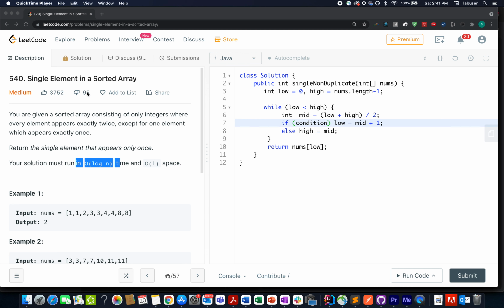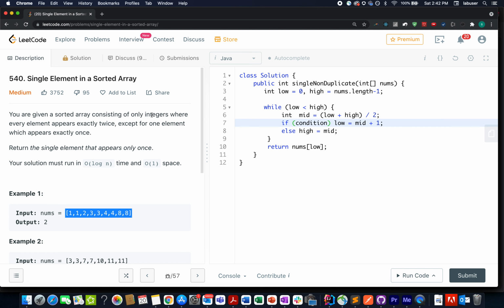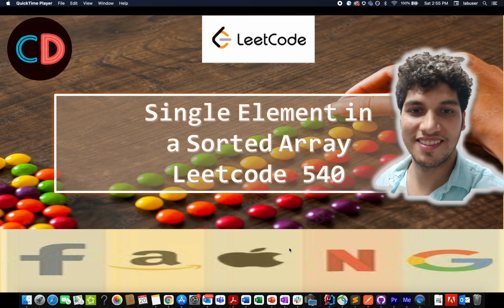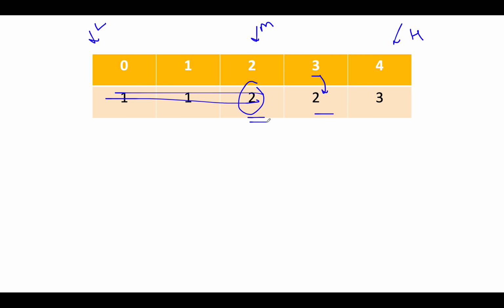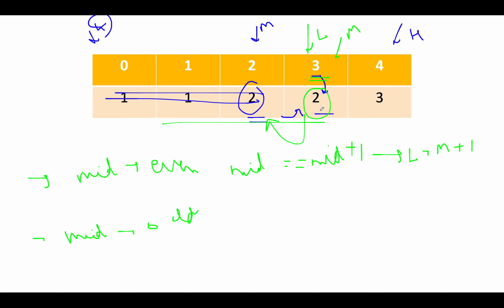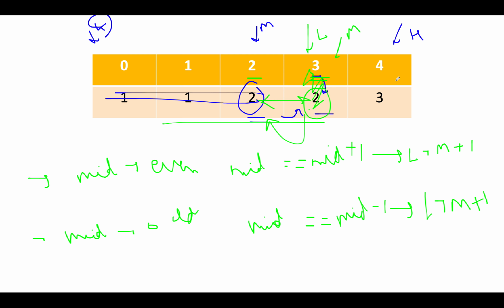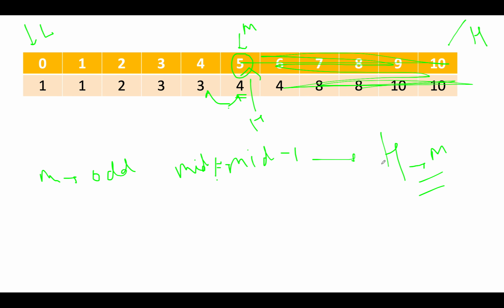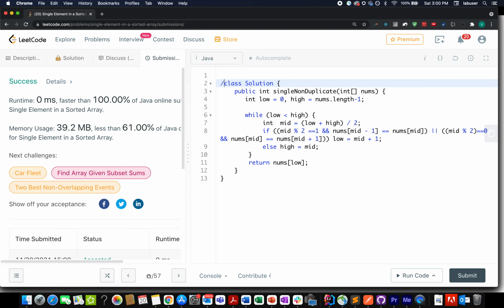Single Element in a Sorted Array | Leetcode 540 | Live coding session 🔥🔥🔥🔥 | 3 Approaches | BS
Here is the solution to "Single Element in a Sorted Array" leetcode question. Hope you have a great time going through it.

1) 0:00 Explaining the problem out loud
2) 1:50 Algorithm walkthrough
3) 6:00 Coding